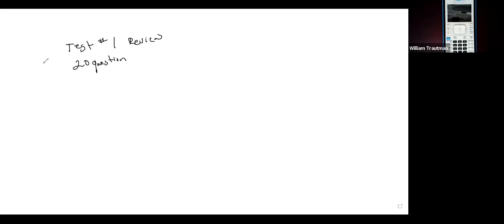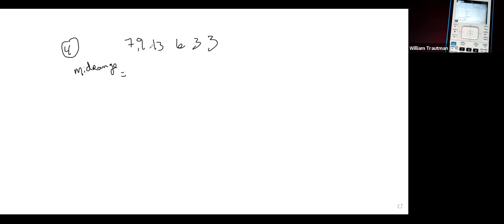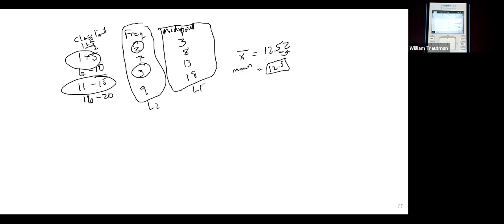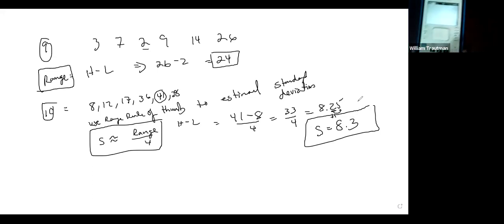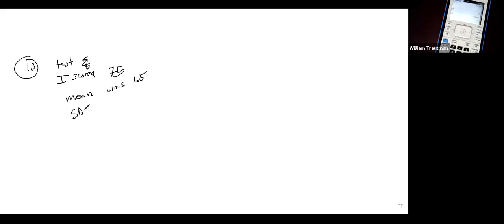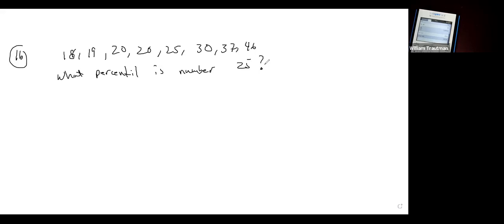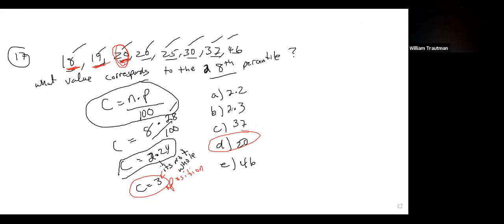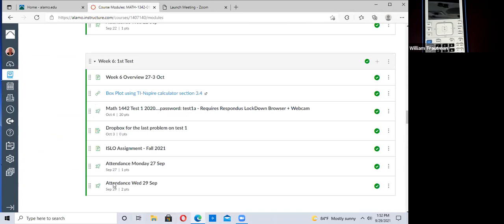Math 1342 Stats Test 1 Review